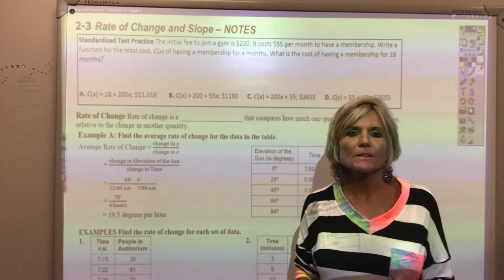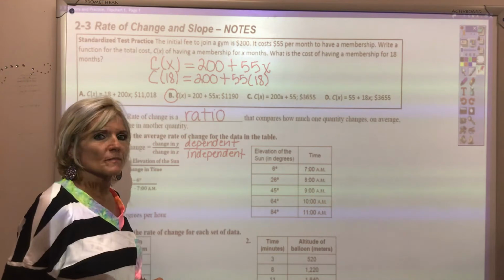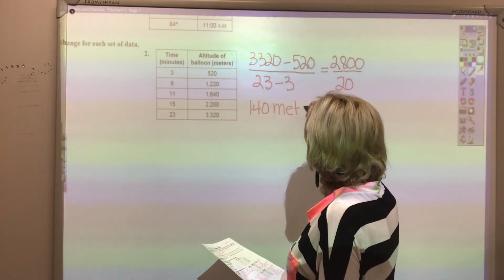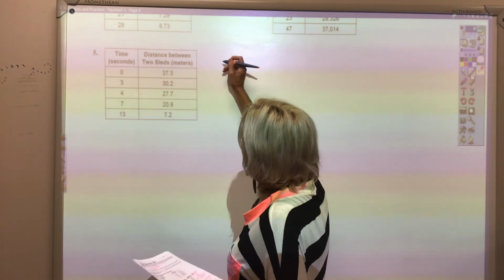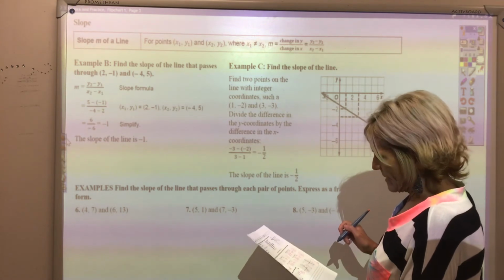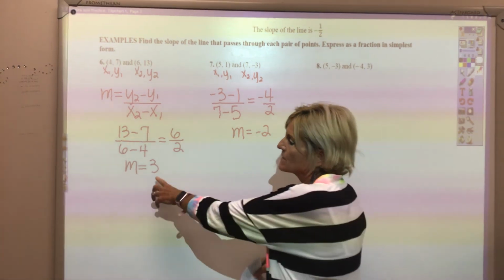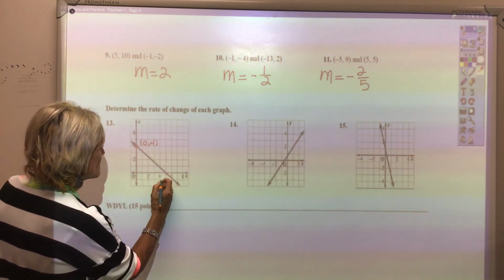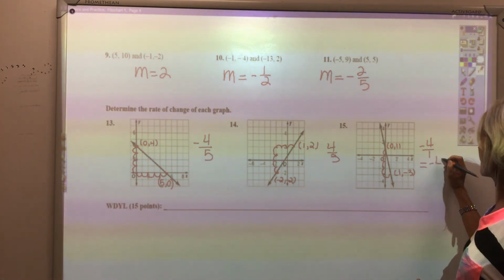2.3 Rate of Change and Slope